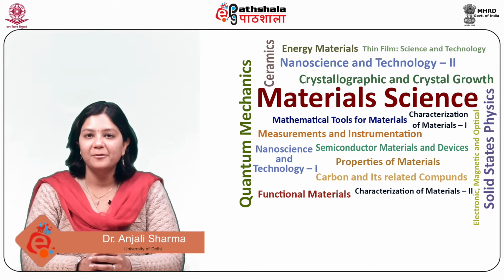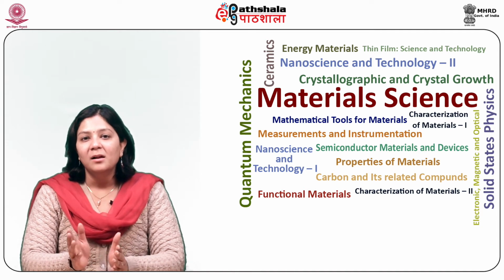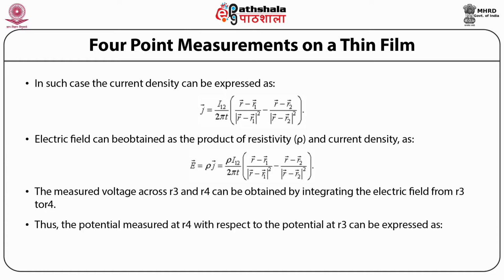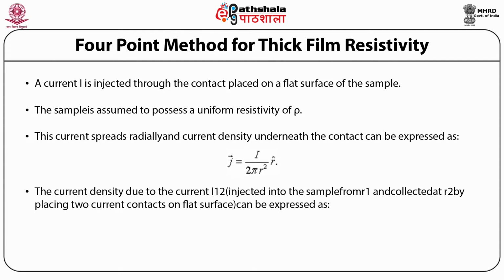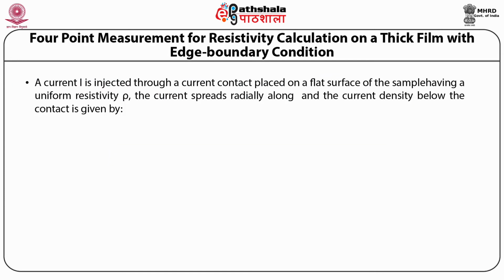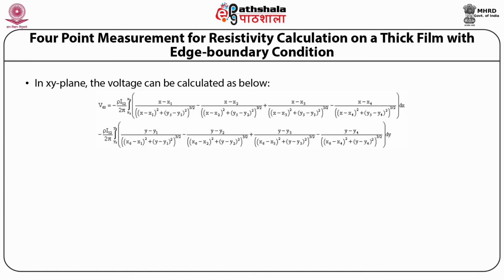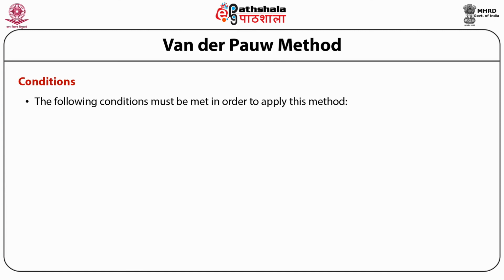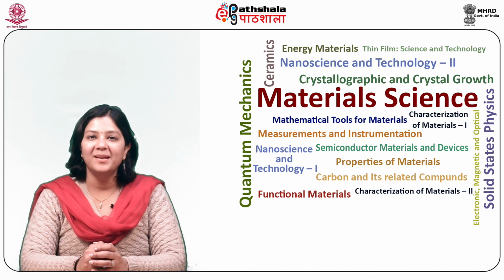Materials Science P03 M-4.2 Two probe and four probe methods- van der Pauw method